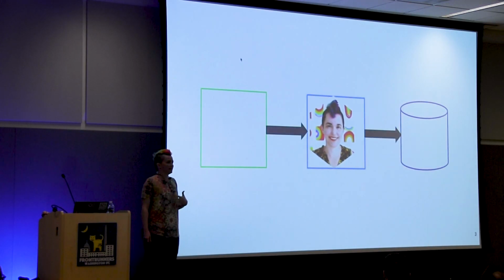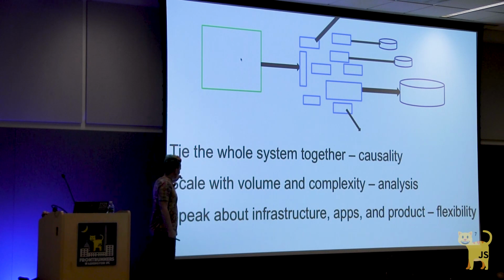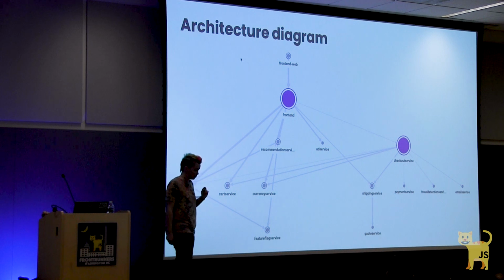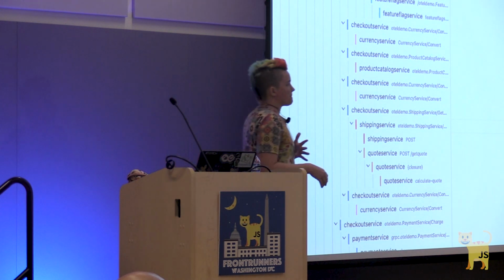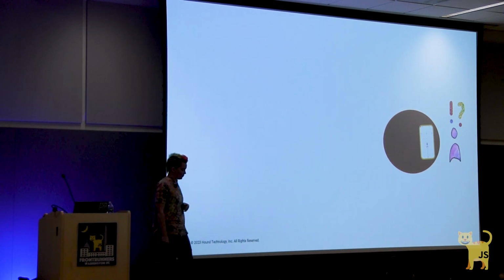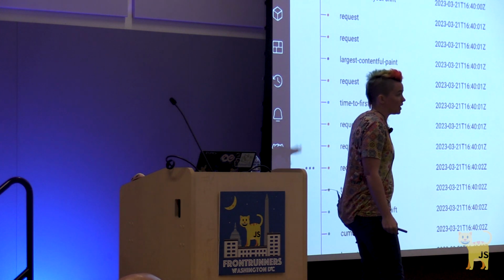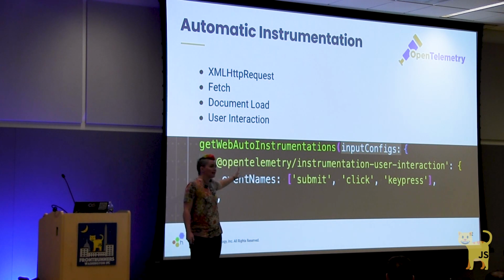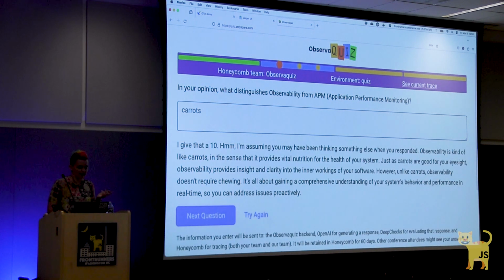Jessica Kerr – "Observability for the Front End"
Back end developers are lucky. They benefit from recent advances in observability: tasty distributed traces with OpenTelemetry, the modern open-source standard. What does OpenTelemetry have for the front end? Some magic, and some opportunities.